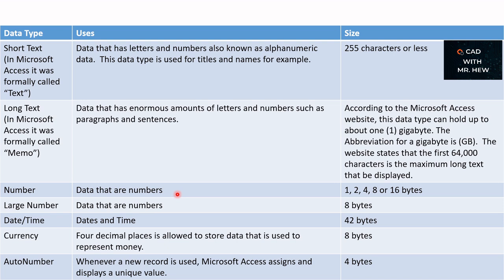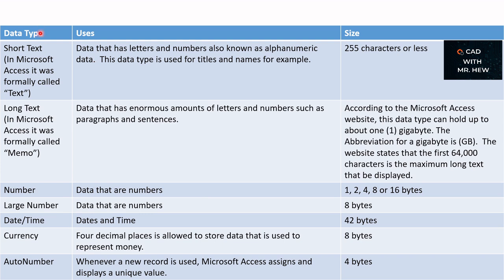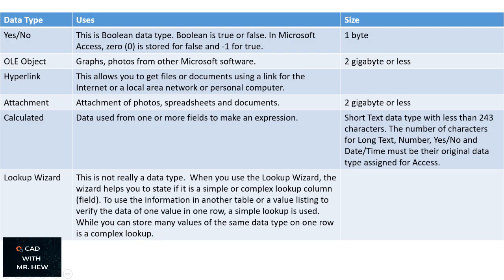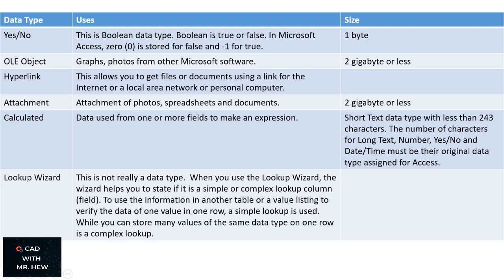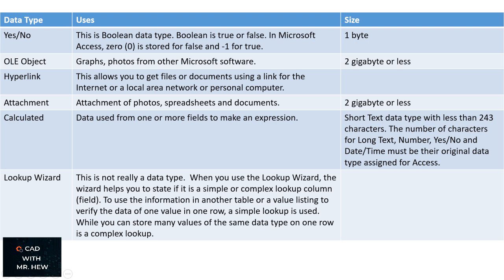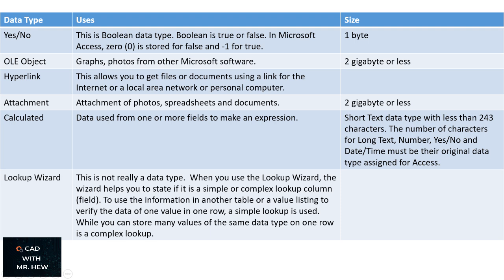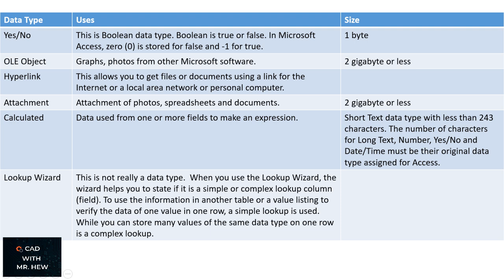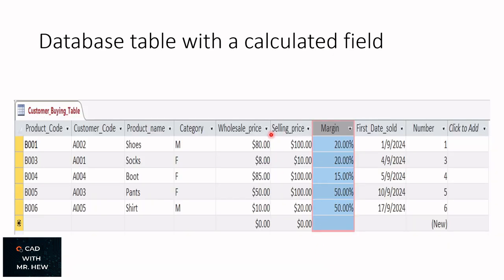How to create a database Part 2 of 2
In this video we explain in detail a database Part 2 of 2.

Information Technology